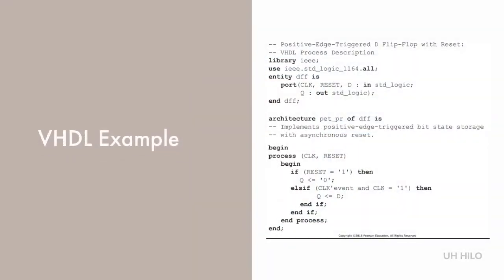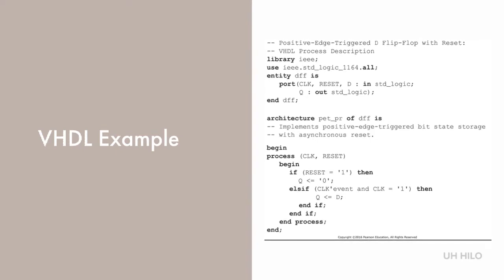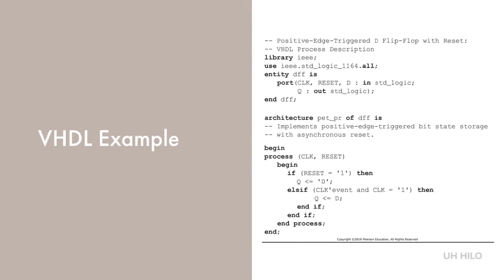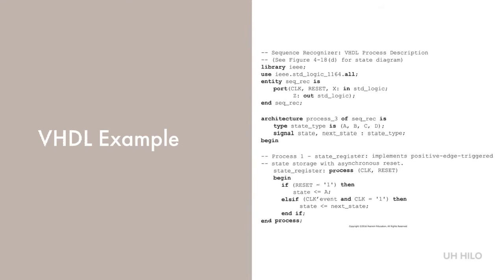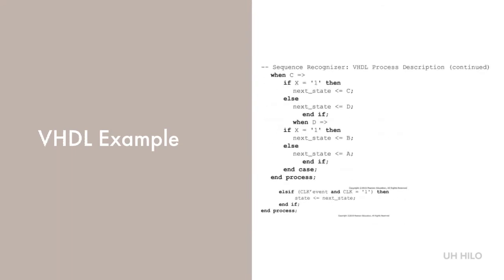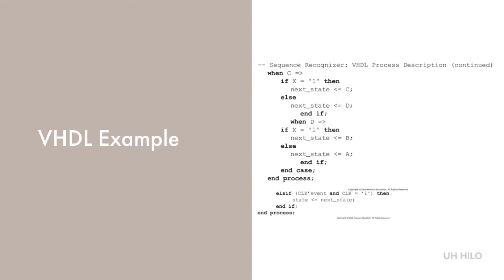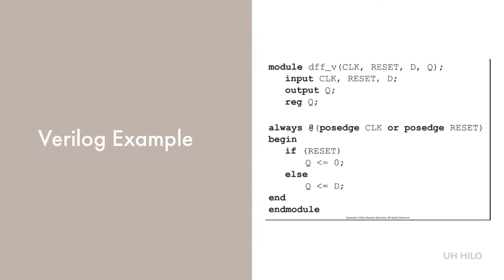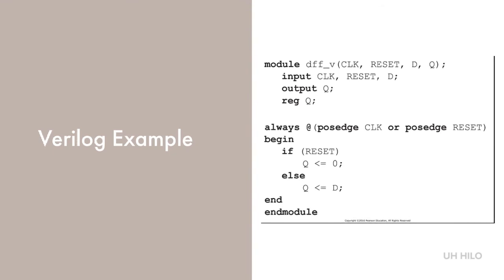4 7 HDL for Sequential Circuits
This presentation looks at VHDL and Verilog descriptions of sequential circuits. VHDL and Verilog can describe storage elements and sequential circuits. These descriptions involve new concepts, the most important of which is the process.